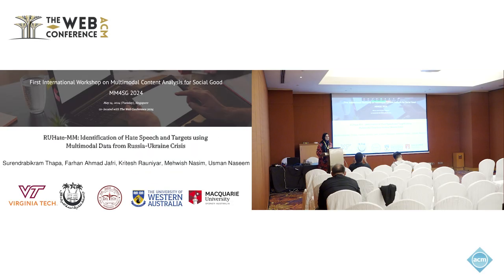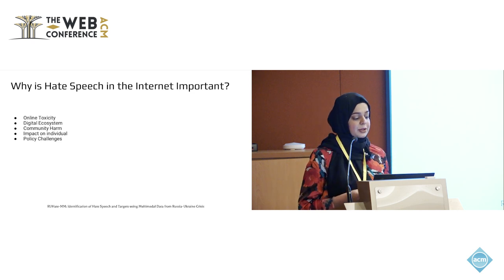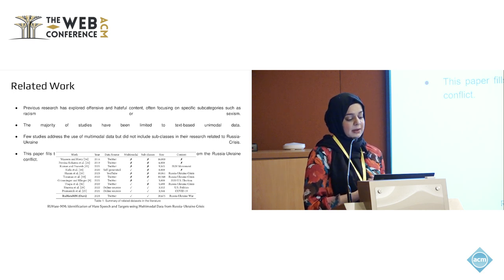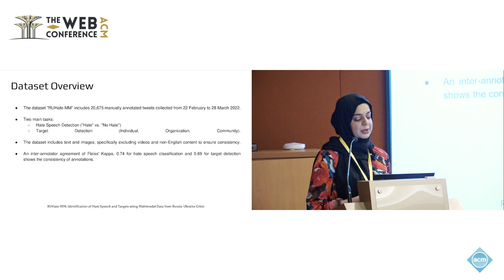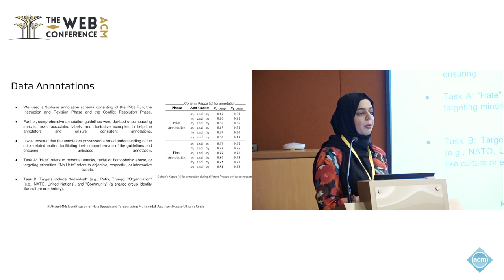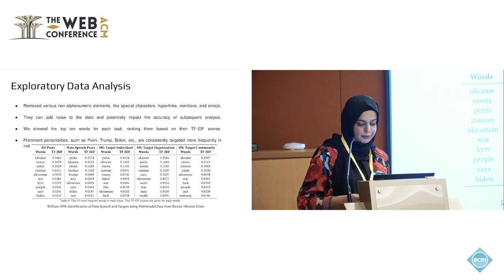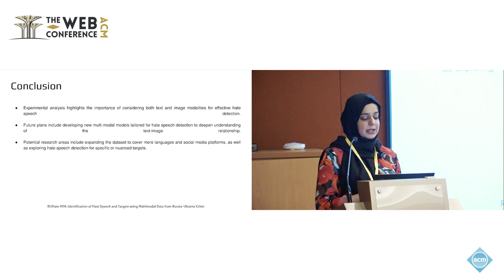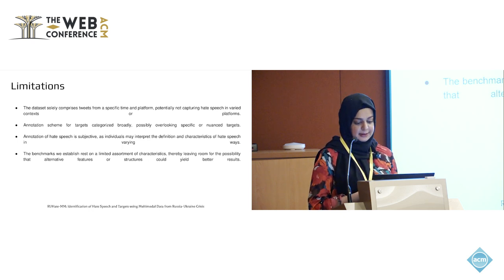RUHate MM Identification of Hate Speech and Targets using Multimodal Data from Russia Ukraine Crisi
Surendrabikram Thapa, Virginia Tech, Blacksburg, VA, USA